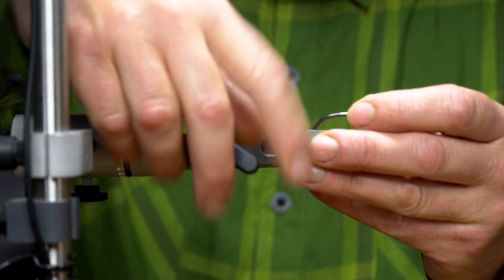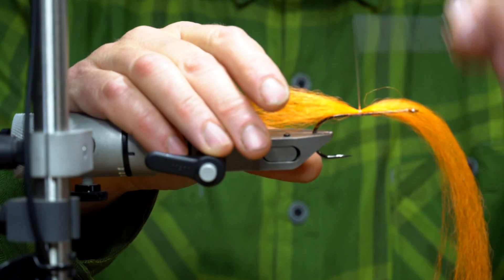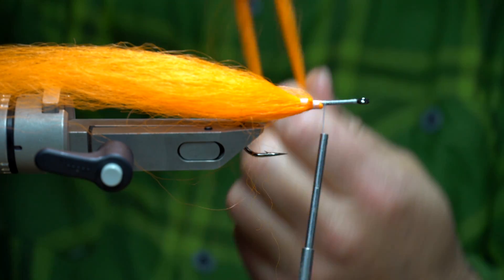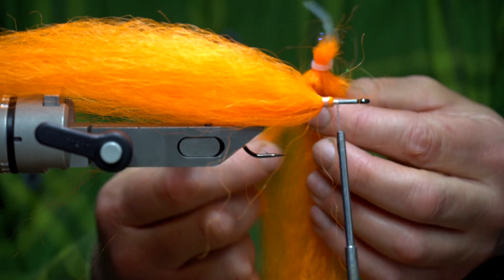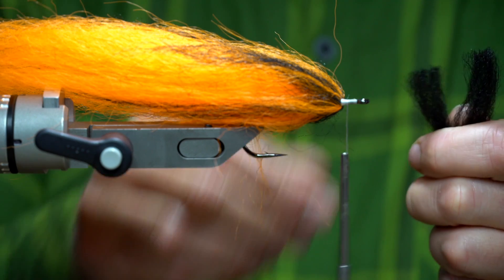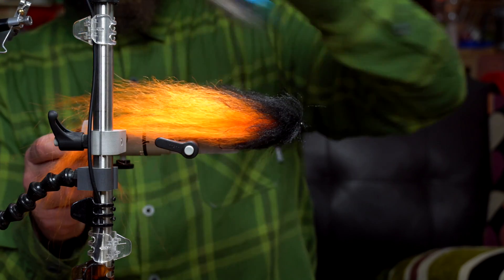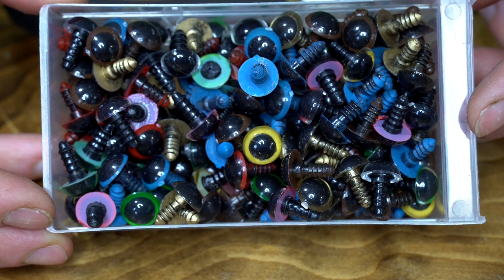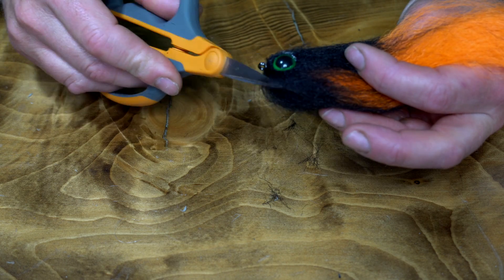The Tying Sessions : The Black Head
Synthetic fibres helps to get that streamer deep fast without adding extra weight like dumbells or cones. A bulky head with heavy plastic eye to push water and have an important presence. Its a long fly with just on single hook, but the rakes in deeper water are usually very positive and the streamer will fold easy on a take making it difficult for the pike to miss. The usually get inhaled.